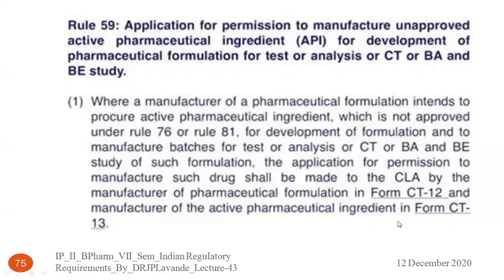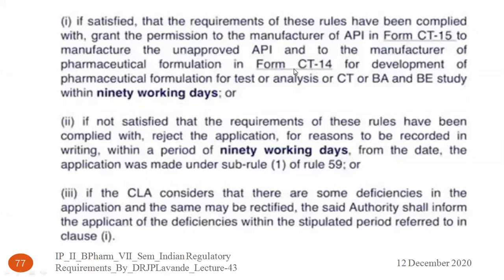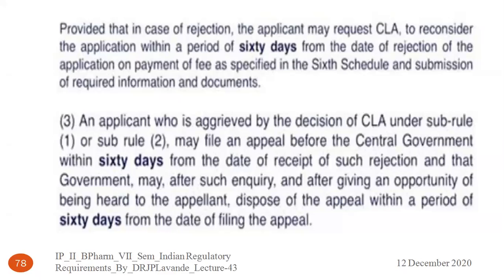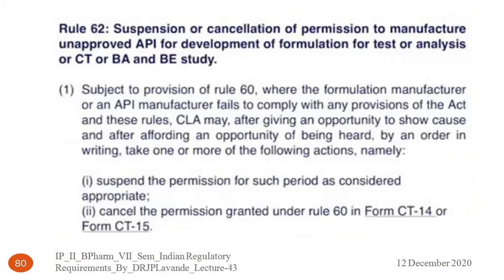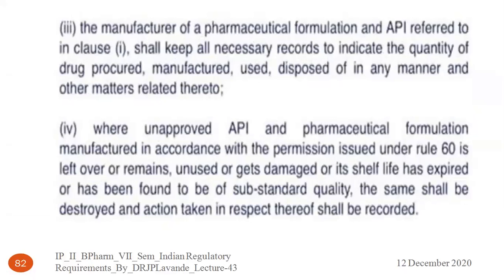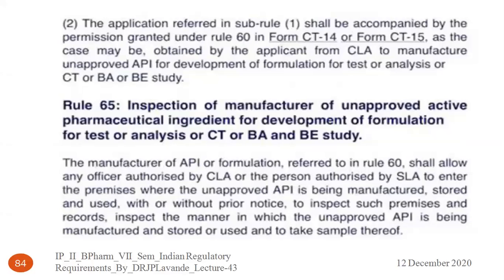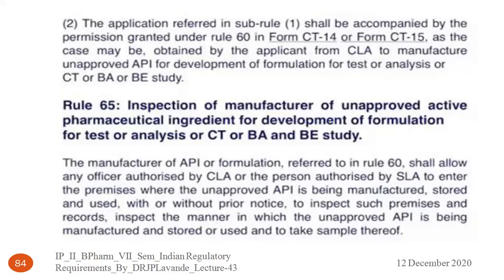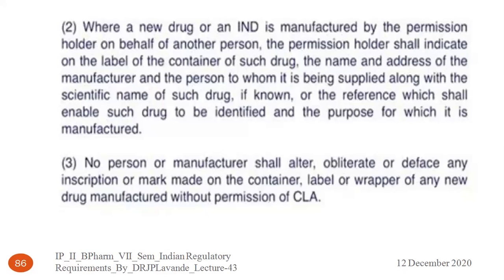IP II BPharm VII Sem Indian Regulatory Requirements By DRJPLavande Lecture 44